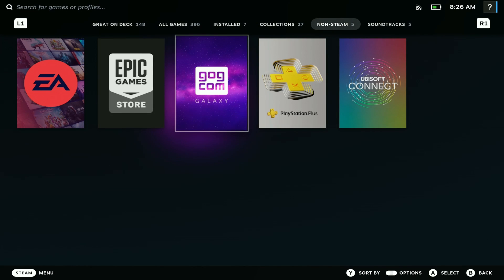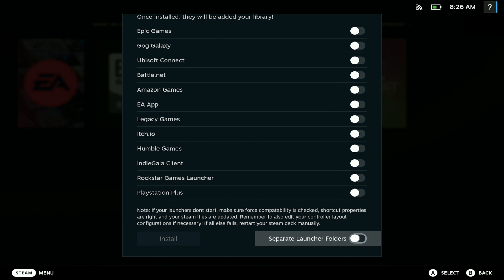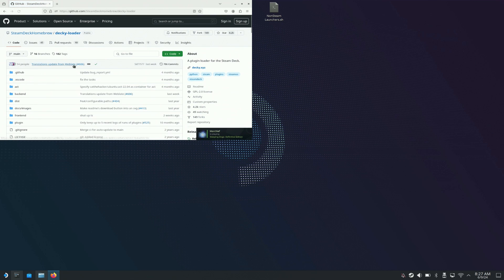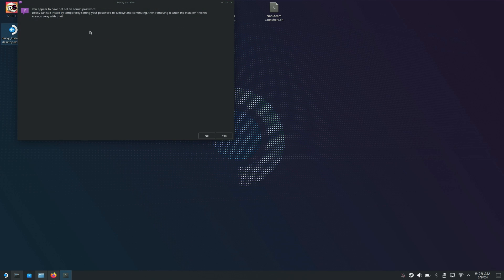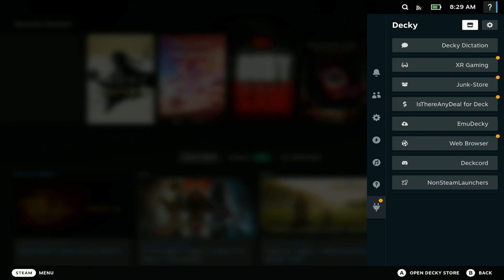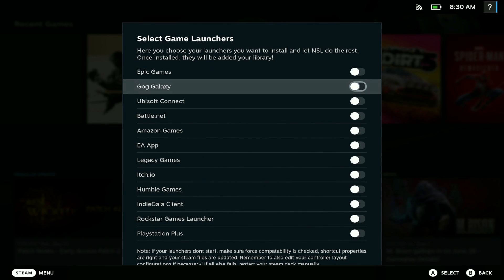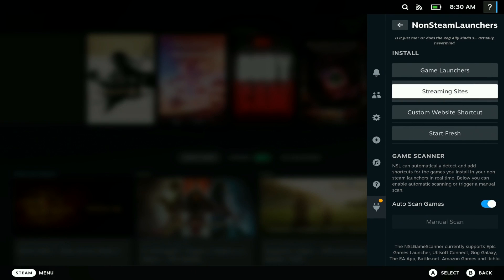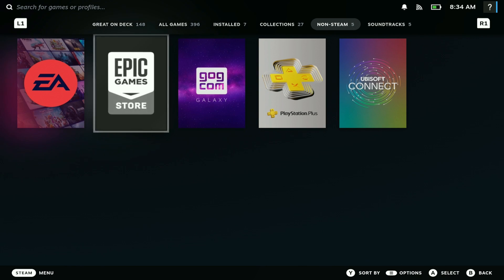NEW EASY Way To GET Launchers On Your Steam Deck!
In this video, we showcase a new and Easy way to get launchers on your Steam Deck Deck. You can get launchers like Epic Games, Balltle.net, GOG, EA Games and more.